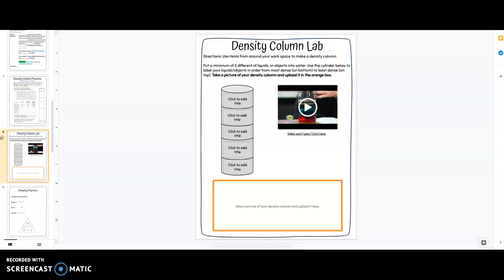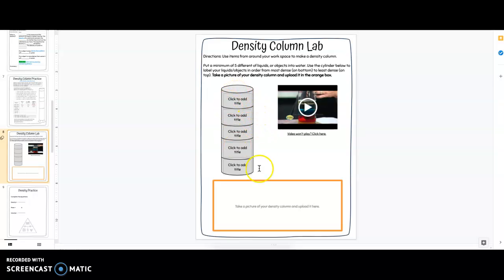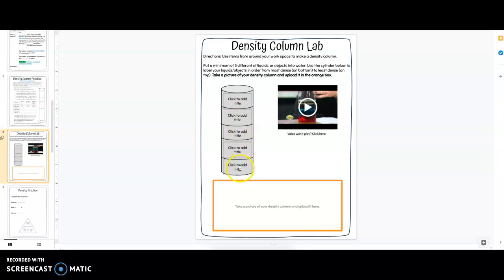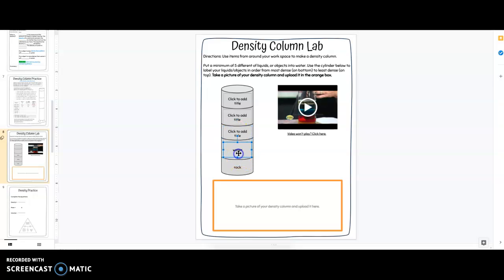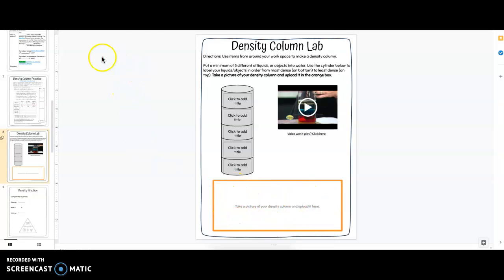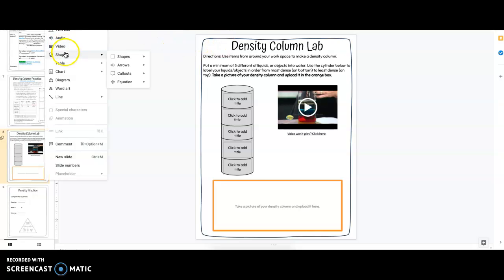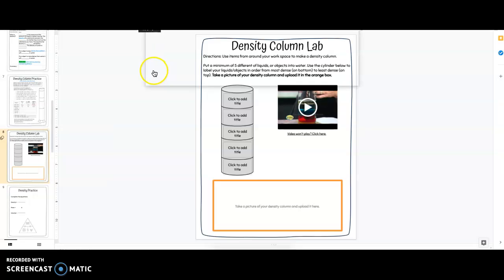Density Column Lab